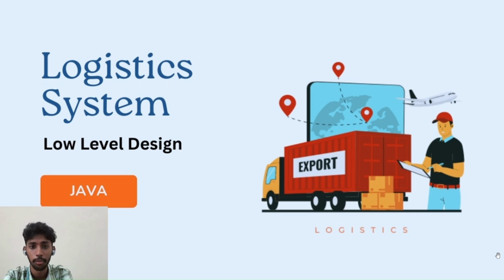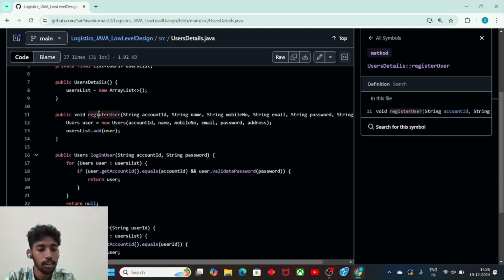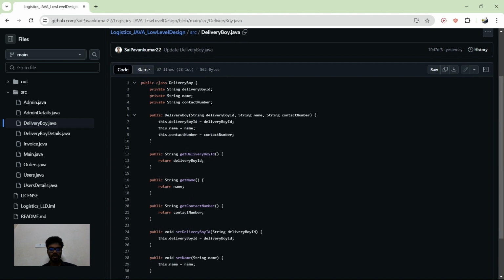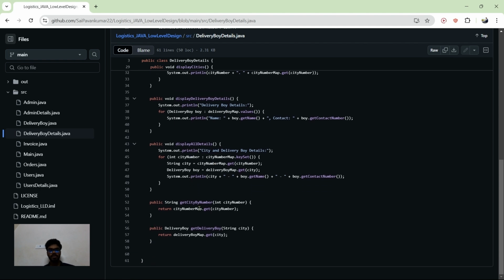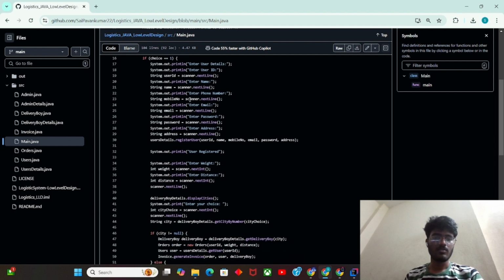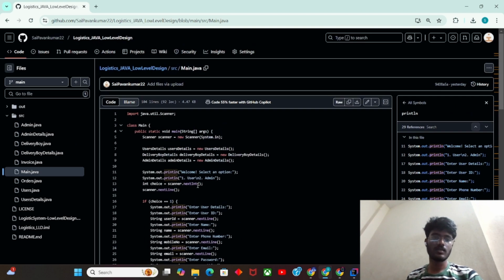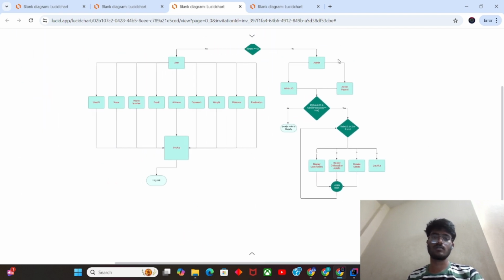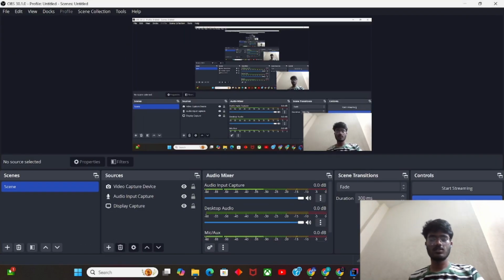Logistic_System-LowLevelDesign using JAVA